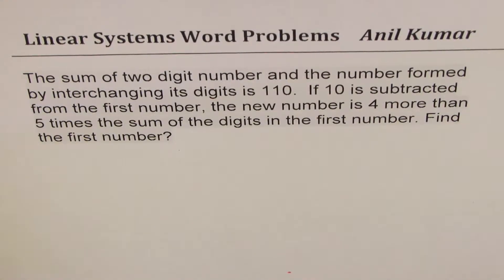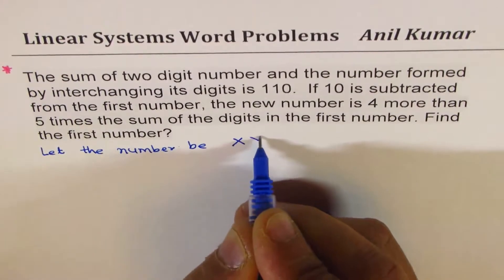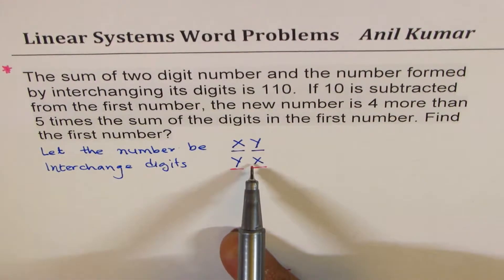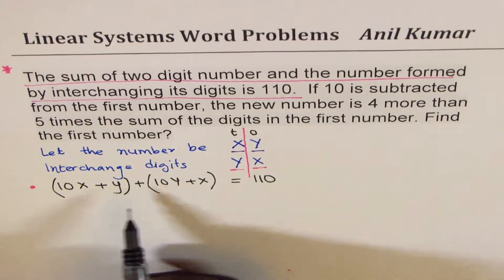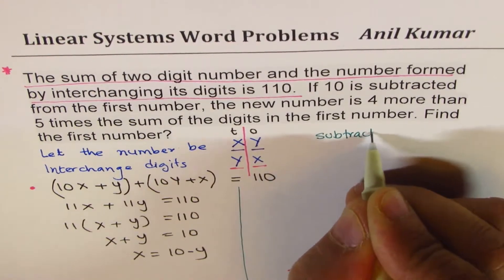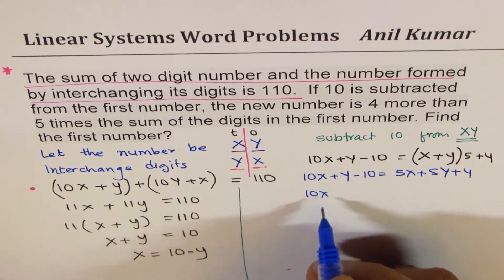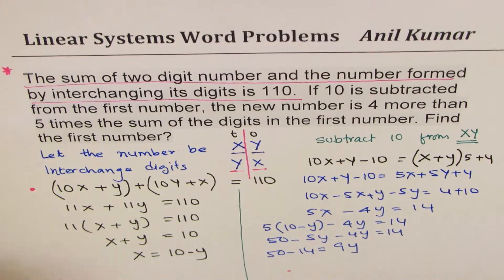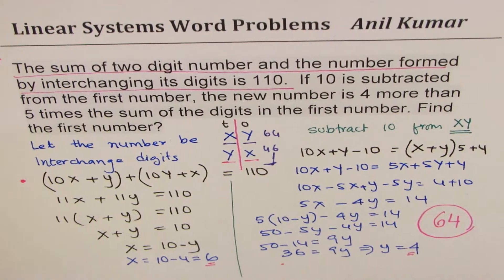IMPORTANT Linear System Example with Two digit Number values